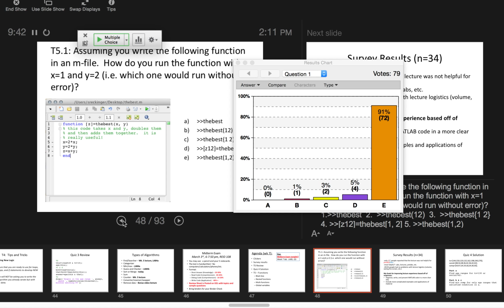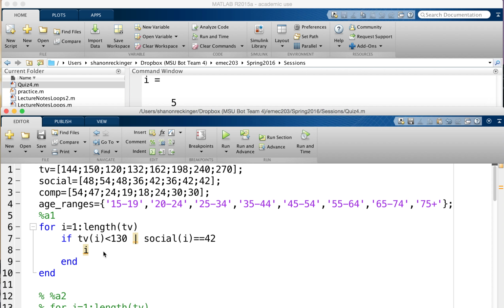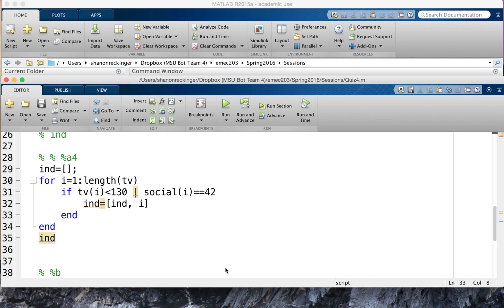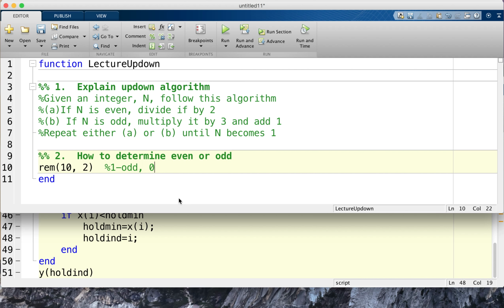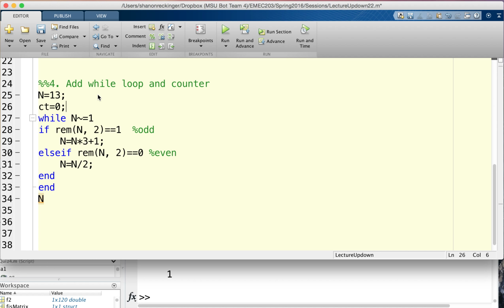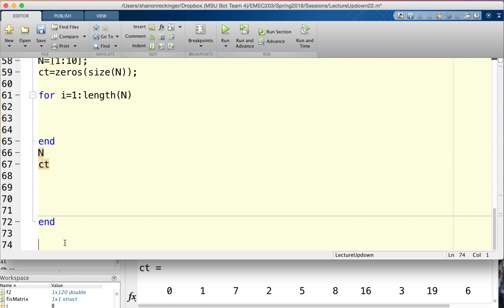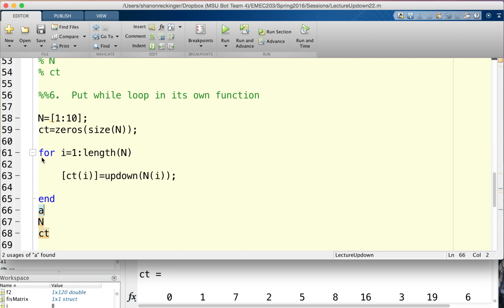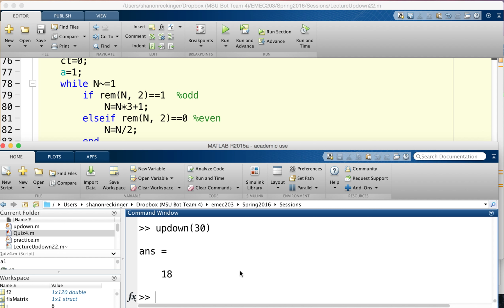Lecture Functions - Part 2